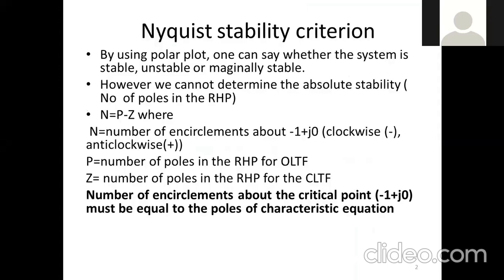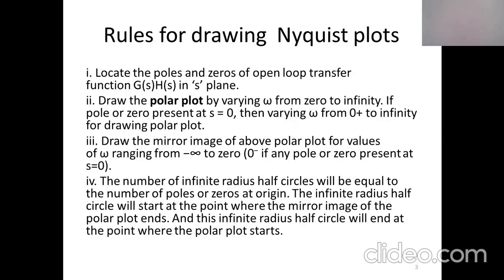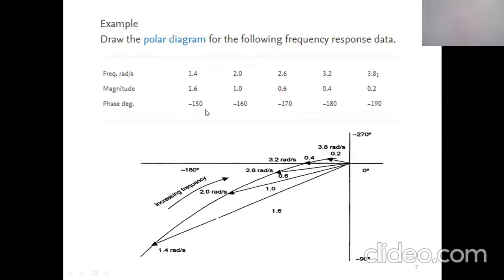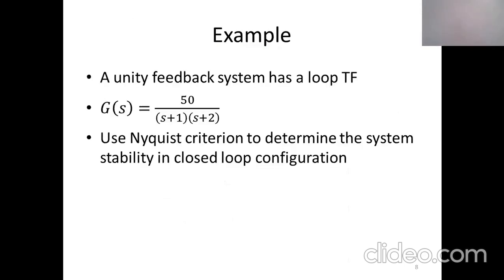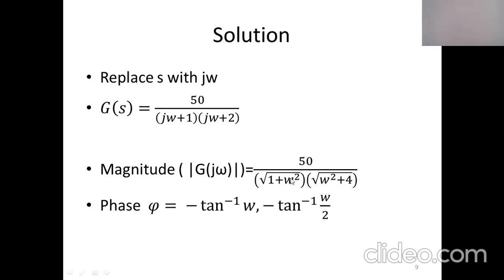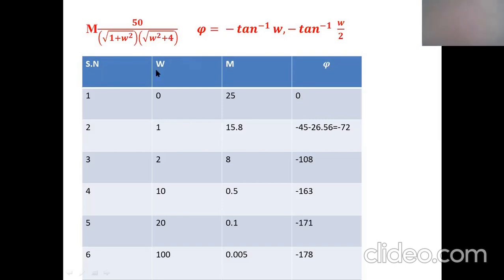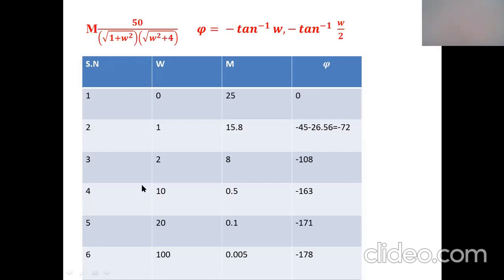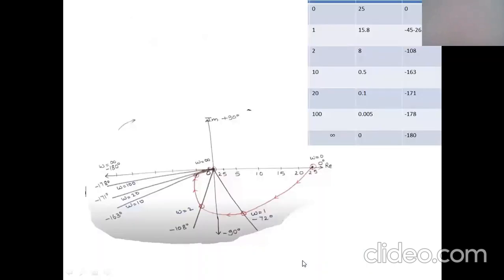Nyquist criterion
A lesson on Nyquist Stability criterion for determining stability of systems